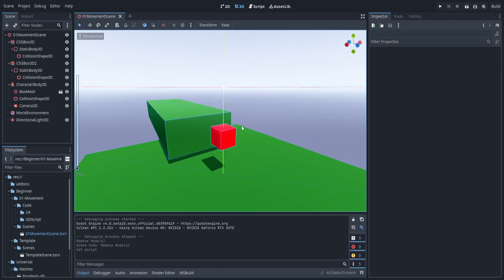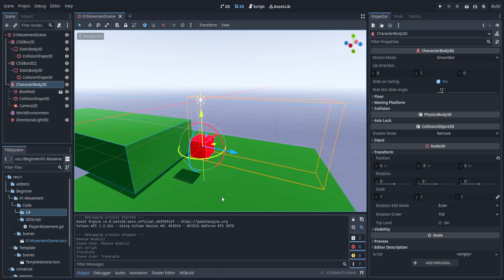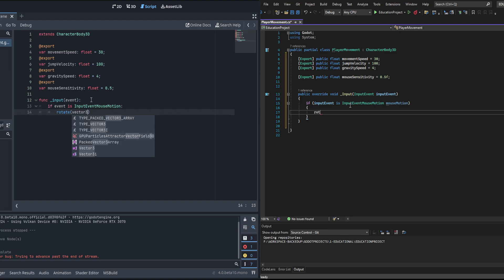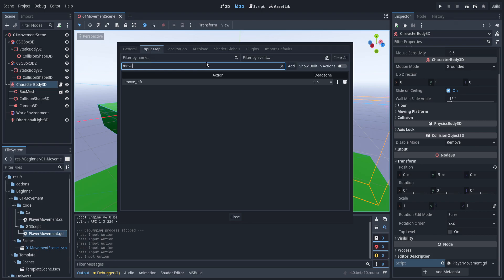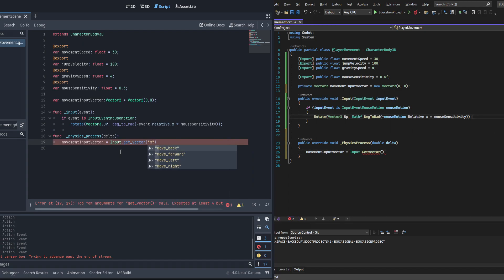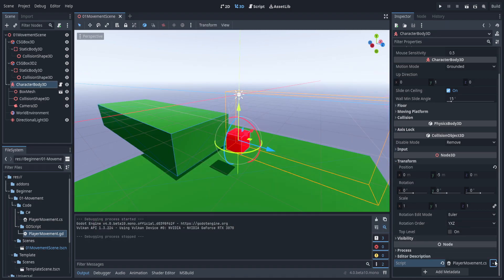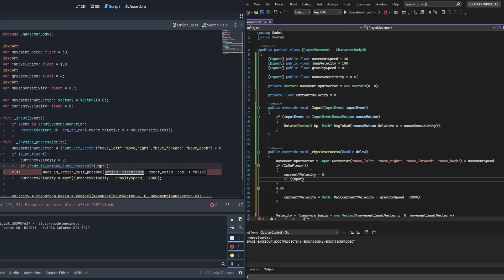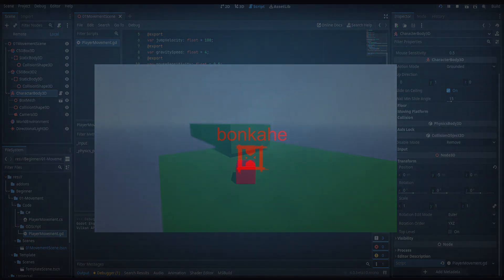Godot Beginners | 01 Character Movement GDScript AND C#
This is the first in a series of videos focusing on extremely simple and early tasks anyone developing with Godot (specifically 3d games with Godot), will have to complete. I wanted to make sure that I was covering both languages, and that it was short enough to get through a single task, as such we're not going to be over-complicating anything in these videos.

For the project files,
Github:

I hope someone finds this useful.

- timestamps -
00:00 - Intro
02:20 - Mouse Rotation
04:19 - Testing Rotation Movement
05:15 - Input Maps
06:24 - Implementing Character Movement
08:17 - Testing Character Movement
09:14 - Implementing Jumping and Gravity
10:56 - Testing Jumping and Gravity
11:48 - Wrap up